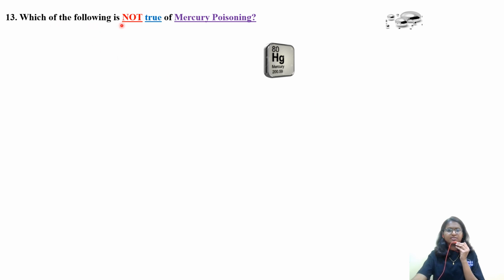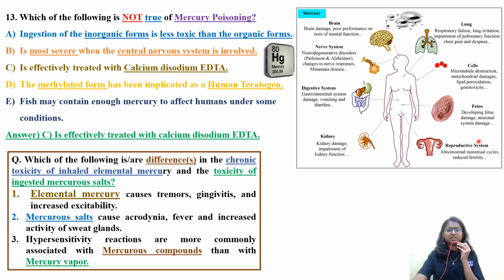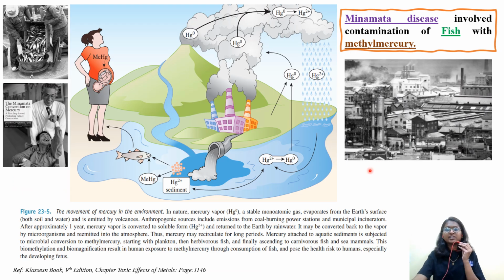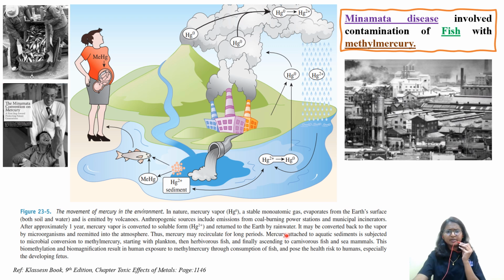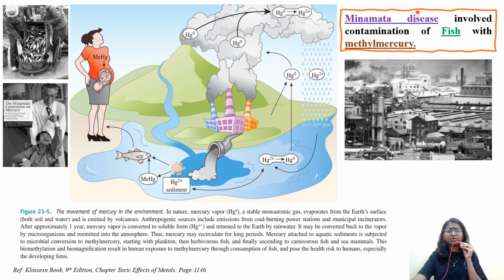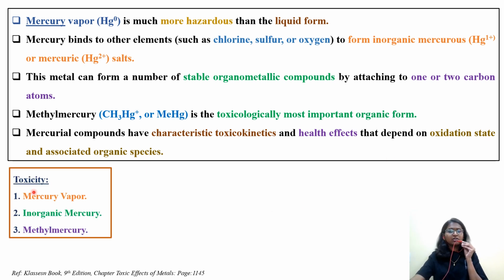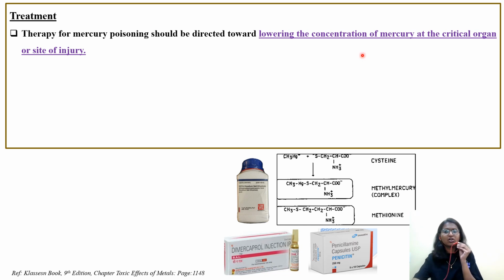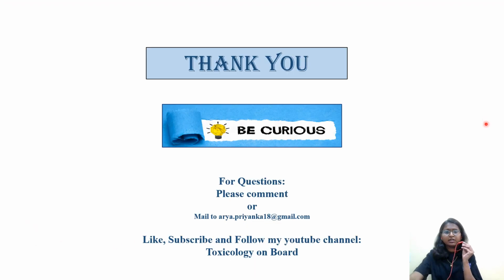DABT Toxicology Question 13 Mercury Poisoning and Treatment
In this video you will learn about repeatedly asked DABT topic and 2 previously asked recertified DABT questions Mercury toxicity, oxidative forms, organic and inorganic mercury, symptoms and treatment.